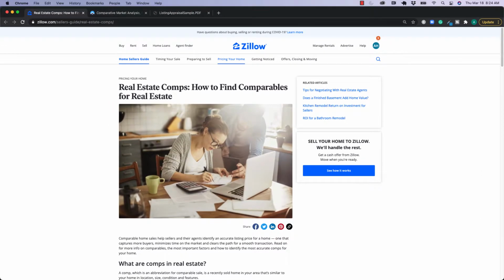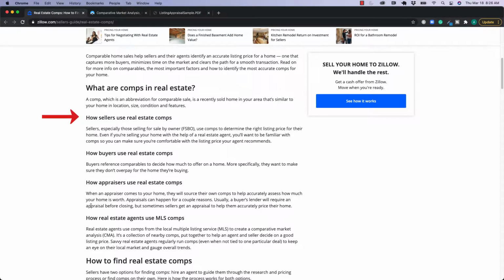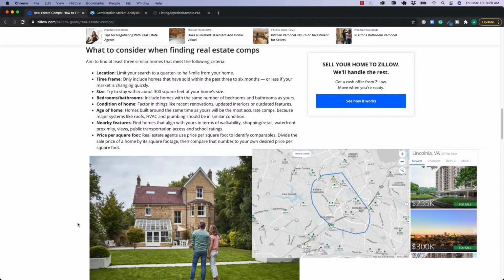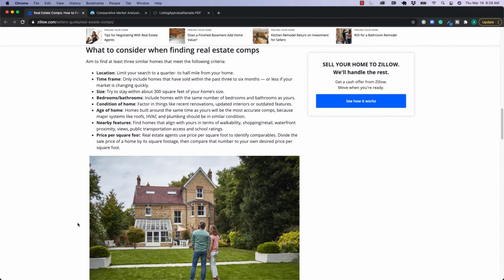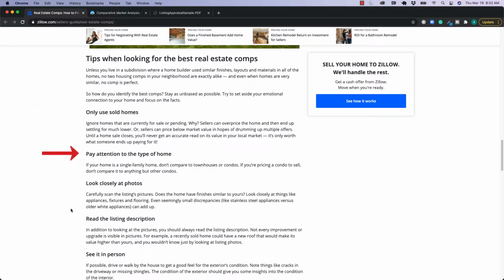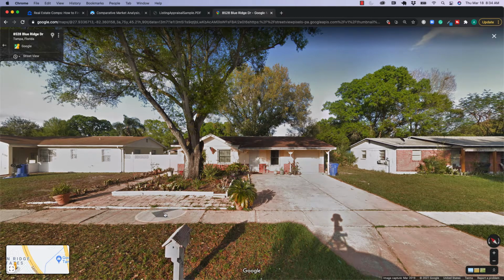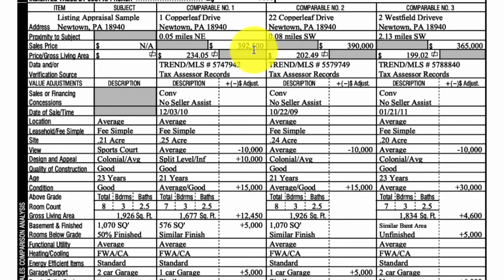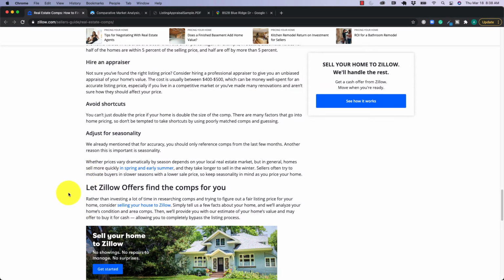How to Search for Real Estate Comps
Are you looking to put an offer down for a property or evaluate what yours is worth before listing it? In this video, I’ll walk through with you what you need to consider when evaluating a property through real estate comparables.

Timestamps for your convenience:

0:00 - Intro
1:23 - What are real estate comparables (comps)
4:02 - How to find real estate comps
4:25 - What to consider when finding real estate comps
7:52 - Tips when looking for the best real estate comps
9:50 - Example of using maps for viewing comps
11:49 - Example of comps in an appraisal